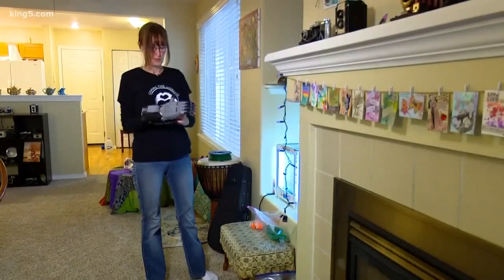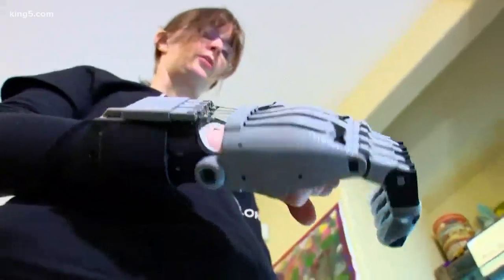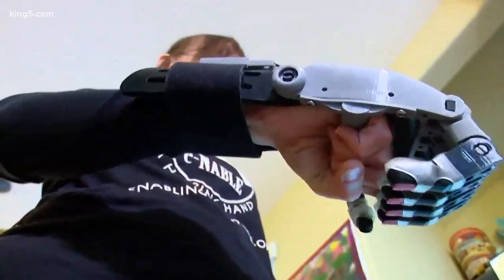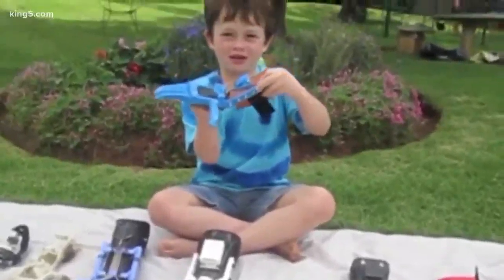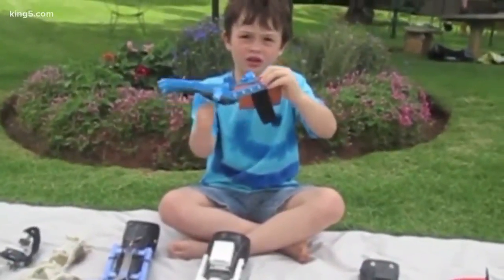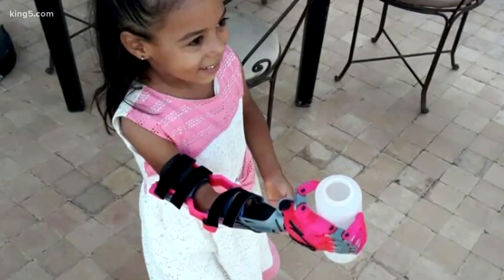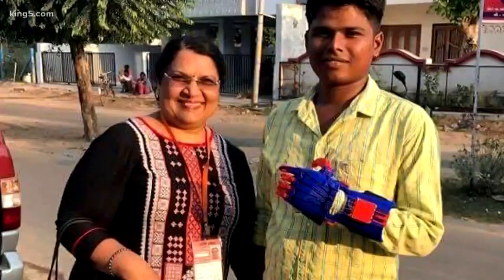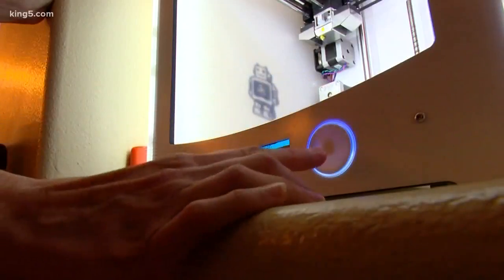Arlington woman creates prosthetic limbs with 3D printer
A project that started in an Arlington garage is now changing lives around the world. KING 5's Michael Crowe reports.